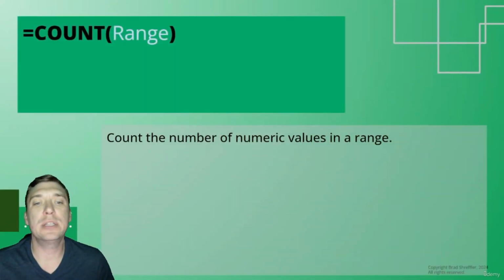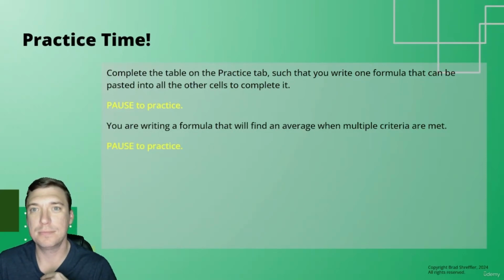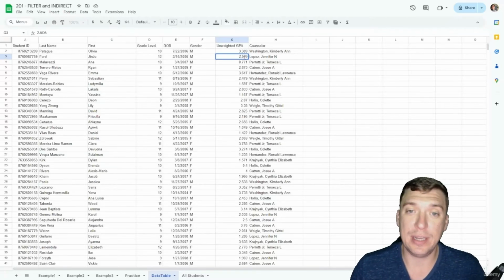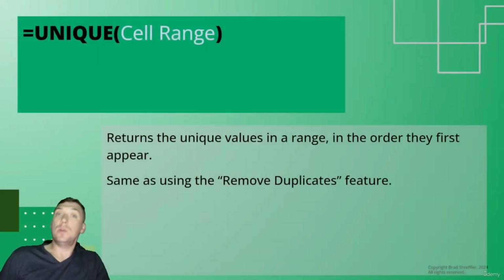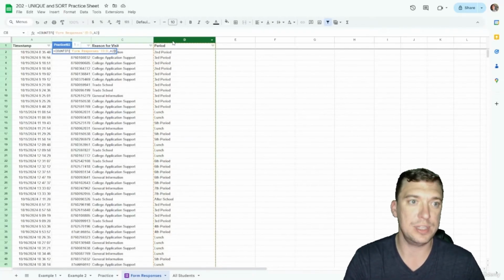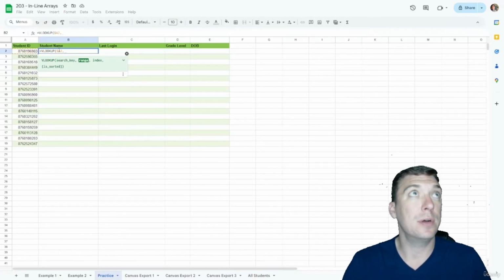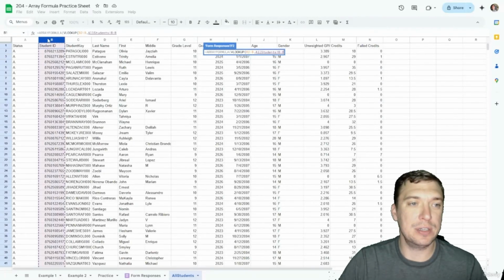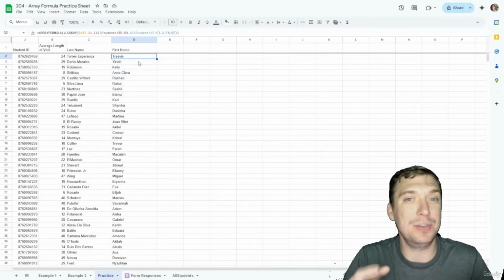Google Sheets for School Leaders - 200 Level